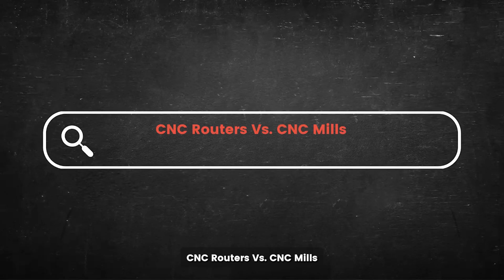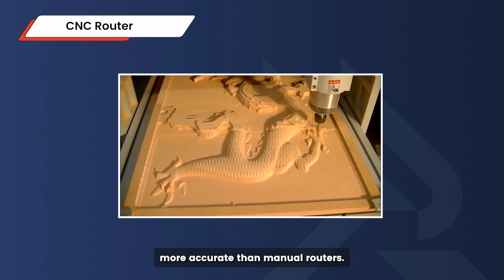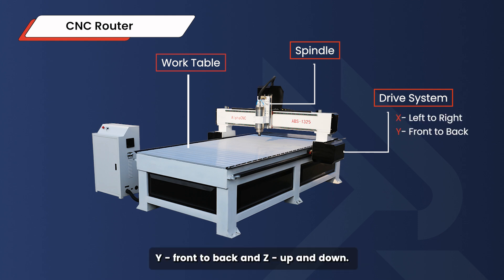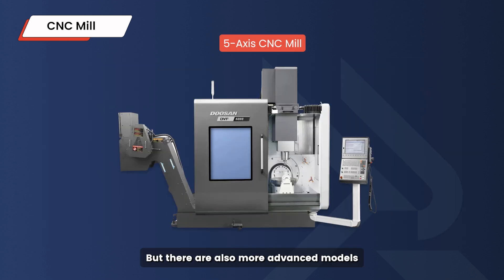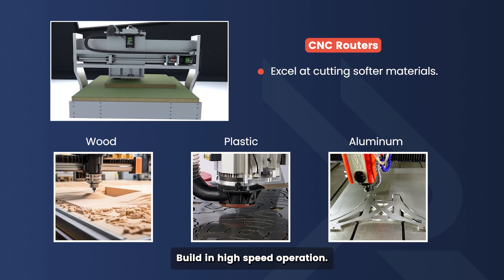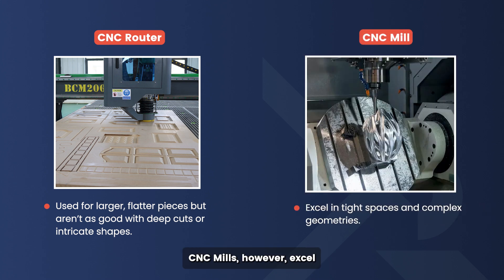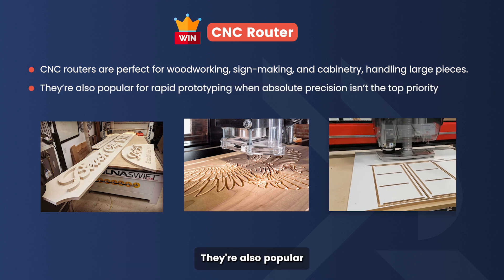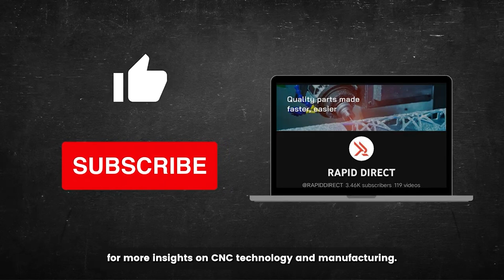CNC Routers Vs CNC Mills: Which Is Right for You?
CNC routers and CNC mills—are they the same?  In today’s video, we’ll uncover the key differences between these two popular machining tools. From their functionality to the materials they excel at cutting, we’ll help you understand what sets them apart and how to choose the right one for your projects.

📌 Timestamps:
00:00 - 00:10 Introduction
00:11 - 01:49 What is a CNC Router?
01:50 - 02:23 What is a CNC Mill?
02:24 - 04:15 What's Their Difference?
04:16 - 04:36 Conclusion